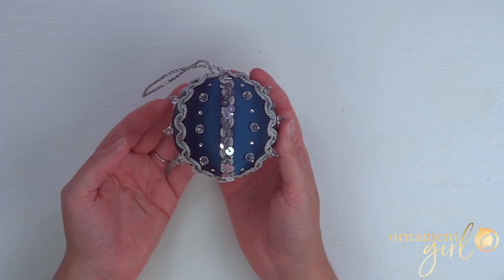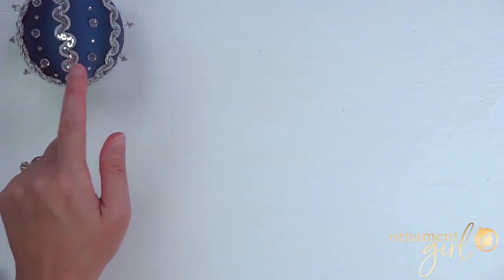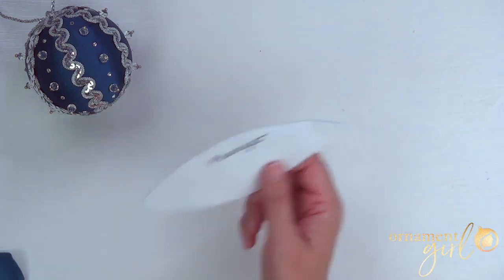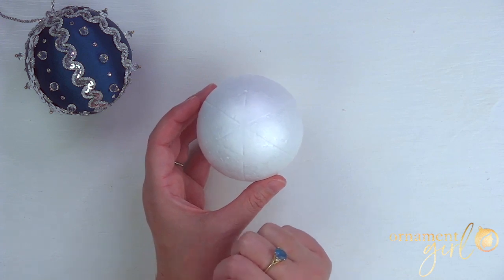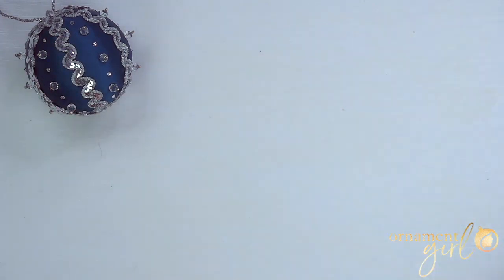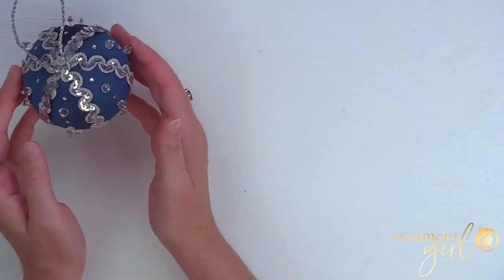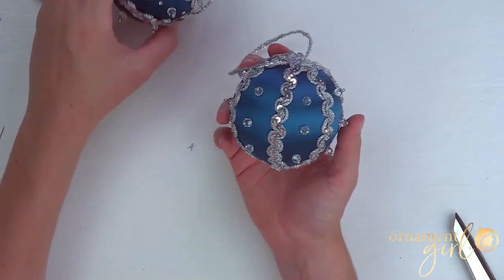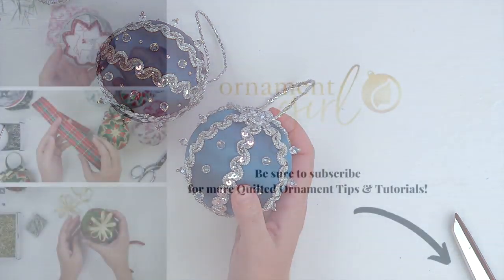How to make a tucked fabric (Kimekomi) Ornament.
Learn to make a tucked fabric Christmas Ornament, start to finish!
(I named this ornament 'Moonlight' - but you can use this technique to make ALL KINDS of designs - so fun)

If you'd like a downloadable PDF of these instructions, plus a Printable Fabric Cutting Template, go

Flexible Tape Measure

Pen/Pencil

Fabric (less than an 1/8th yard)

Sequined Trim (about a yard)

Cord (about 10-11")

Beads (19)

Rhinestones (24)